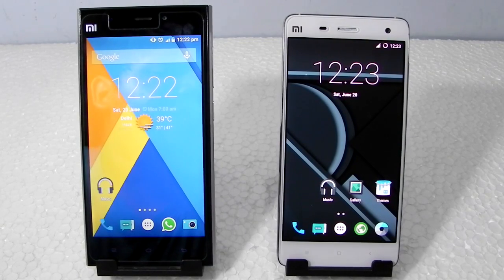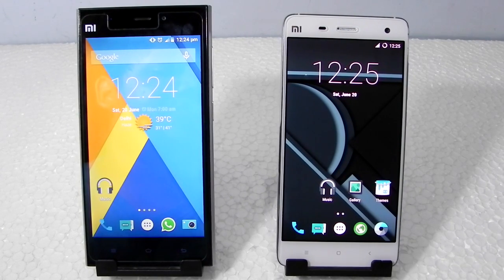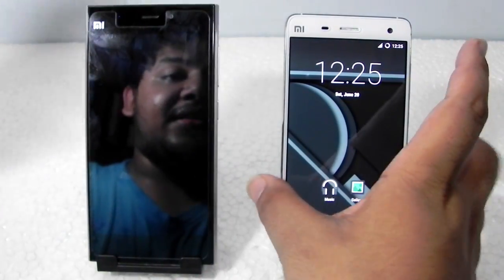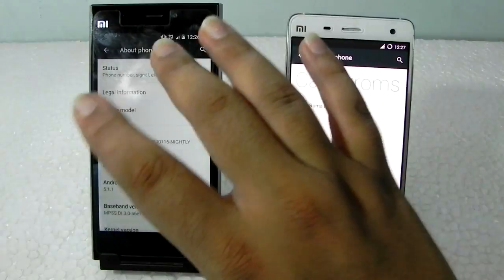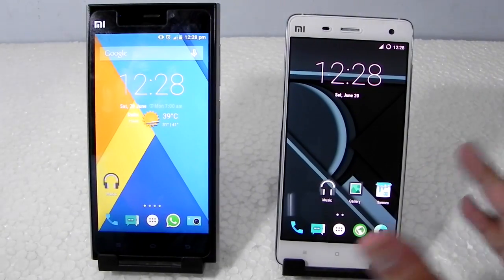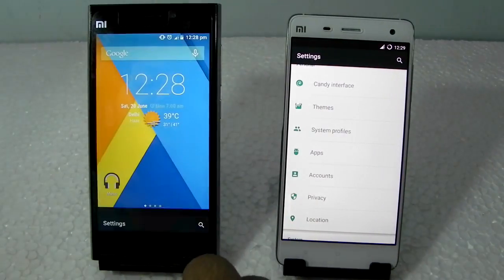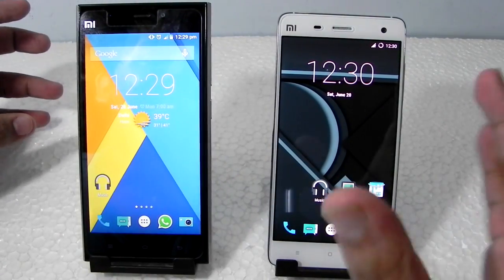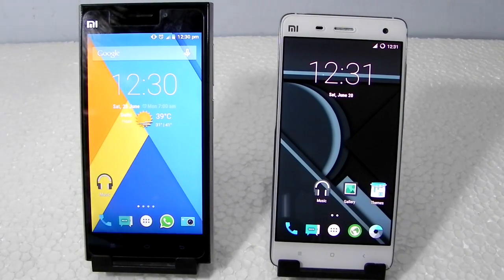Mi4 vs Mi3 Both on Android 5.1.1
hello friends i have shown you all in my previous videos hot to install android 5.1.1 on mi3 and mi4 and in this video i will be showing you all how these two compete with each other.